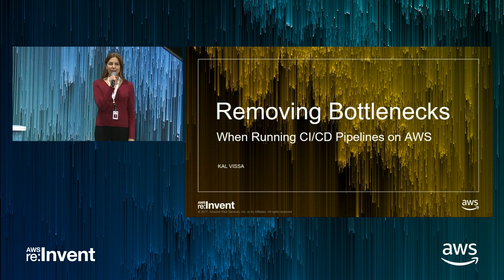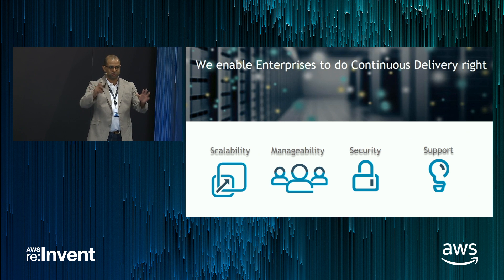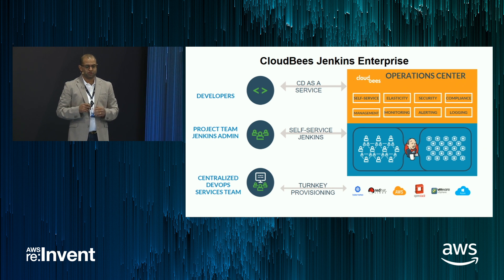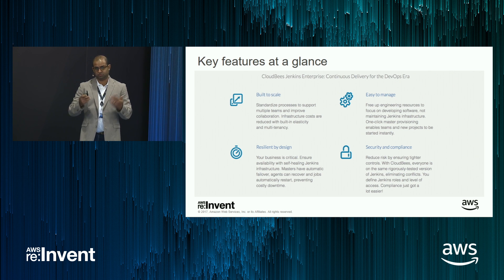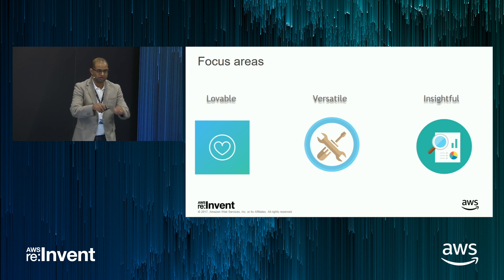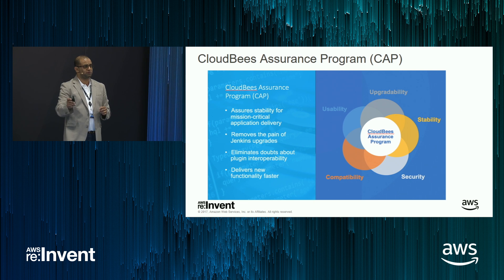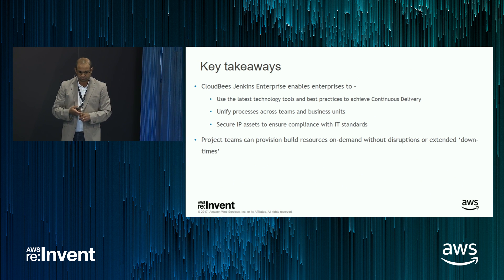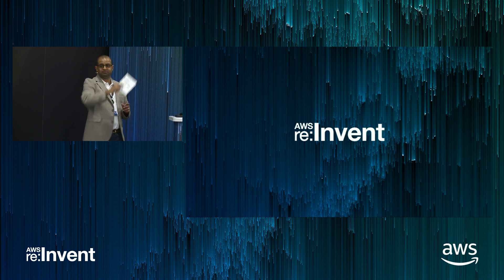AWS re:Invent 2017: Remove Bottlenecks in Your CI/CD Pipelines Using CloudBees Jenki (DEM31)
This session demonstrates the key benefits of running 'CloudBees Jenkins Enterprise' on AWS. Enterprises can onboard development projects and spin up the resources to run their CI/CD pipelines in minutes. CloudBees Jenkins Enterprise can intelligently scale in & out based on workloads, thus controlling infrastructure costs, and removing typical bottle necks from the software delivery process.